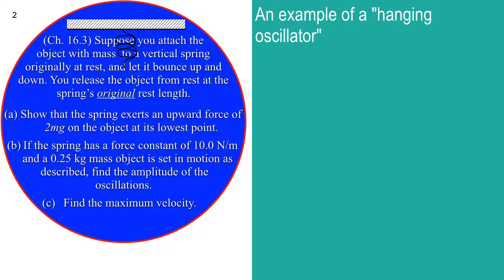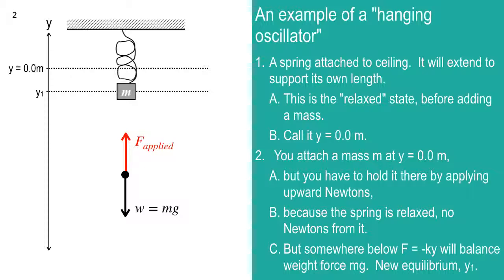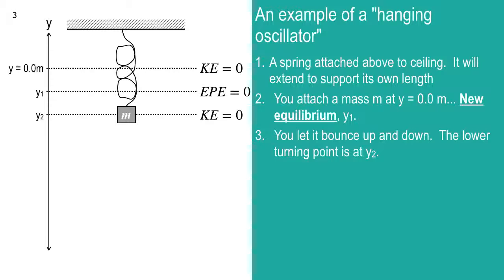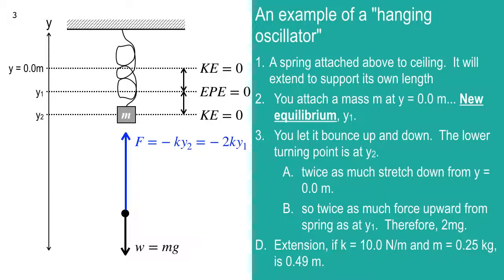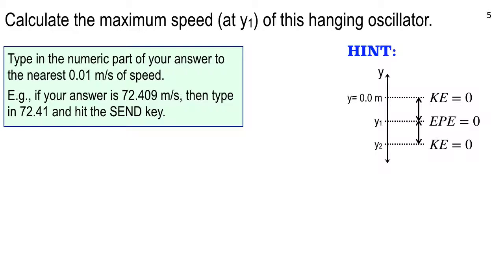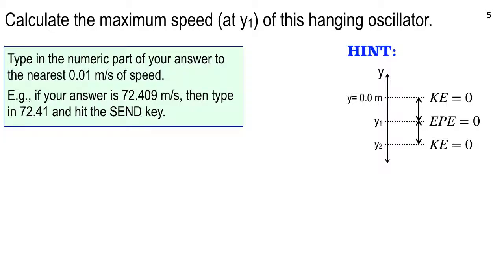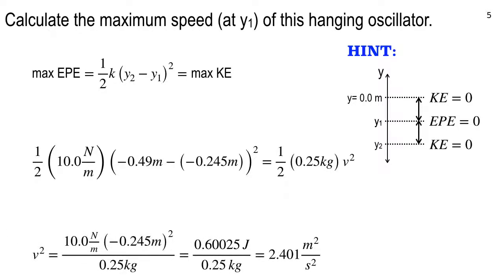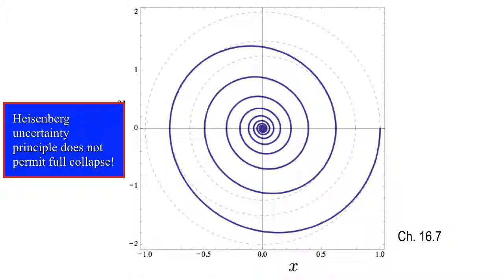Lecture 34, April 3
Hanging oscillator problem and damped oscillation in phase space.